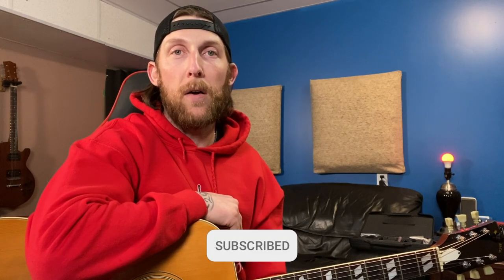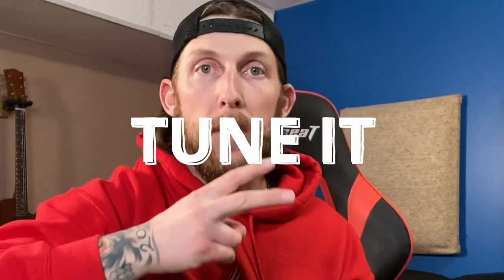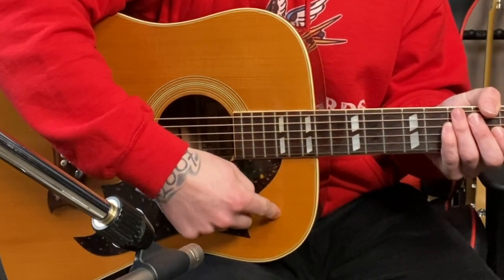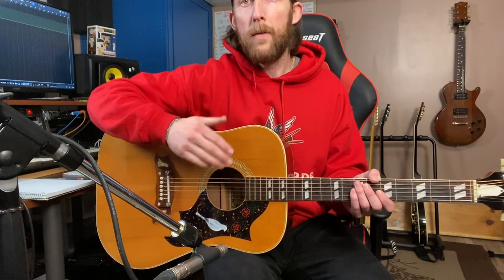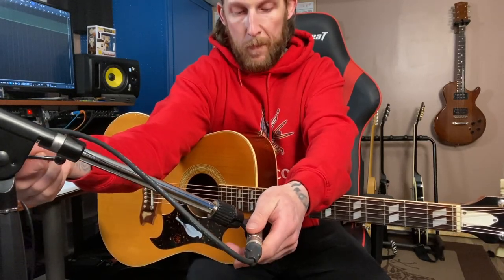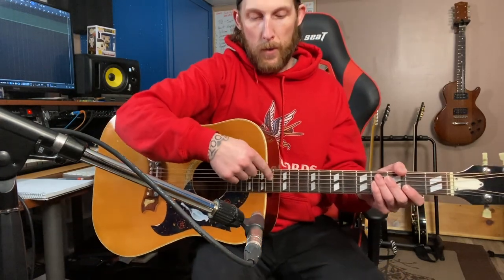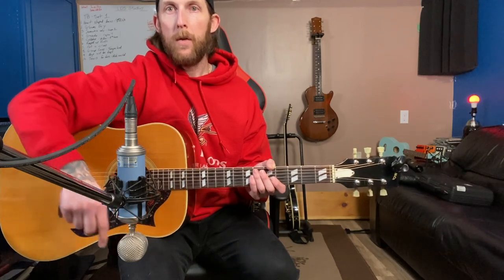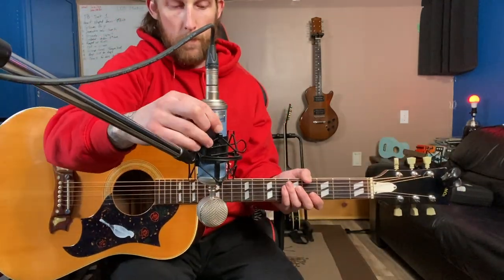How to record ACOUSTIC GUITAR like a PRO (mic type and sweet spot)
Acoustic guitar recording with correct microphone and the correct mic placement. Small pencil mic otherwise known as small diaphragm condenser mic is my go to choice. Recording music can be overwhelming when you are beginning and trying to figure out how to do even the simplest things. In this video I will show you a simple setup that will yield great results every time. They're many small hurdles and problems you will encounter, however let get ya to the finish like a but quicker. This short to the point tutorial should explain how to resolve if this is an issue you are experiencing.

Chapters

00:00 - Intro
00:22 - Small diaphragm mic - Rode nt5
00:41 - Important Tip
02:10 - Signal chain
02:36 - Position 1 rode nt5
03:16 - Position 2 rode nt5
04:46 - Large diaphragm condenser Bluebird
05:40 - Postion 1 bluebird
06:18 - Postion 2 bluebird
07:05 - Outro Talk

Filmed on
🎥iPhone 11

Like the quality of the audio?? Here's some of gear

🎚 Audio Interface(Presonus Quantum 2626 thunderbolt)
Used for this audio recording of this video

-UA 4-710D preamp